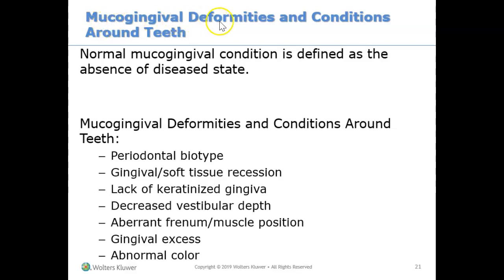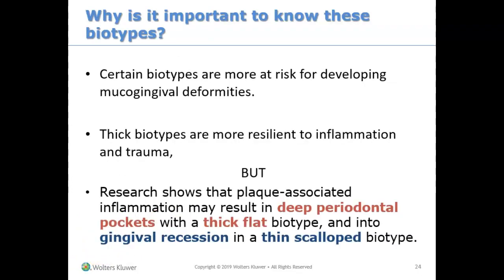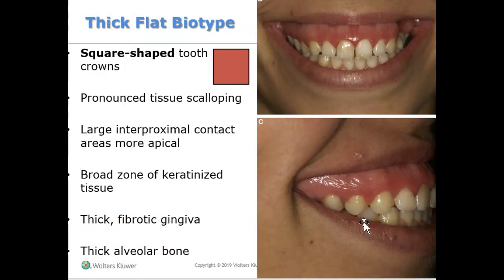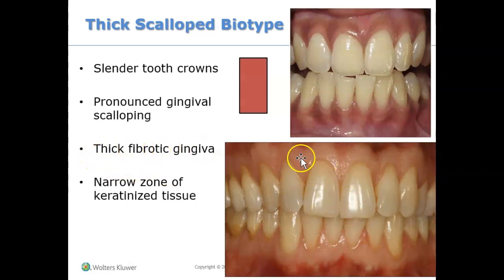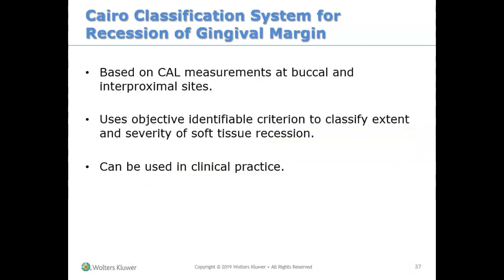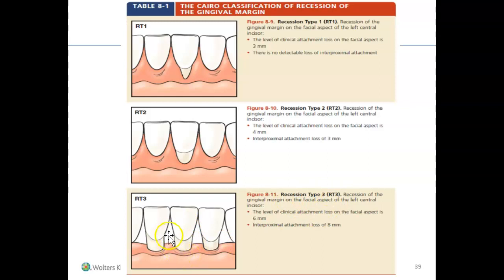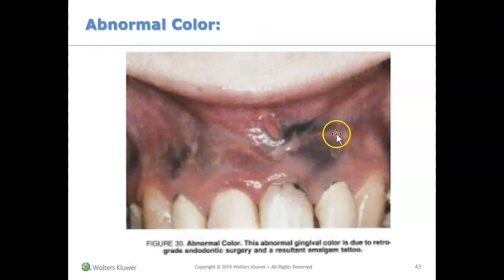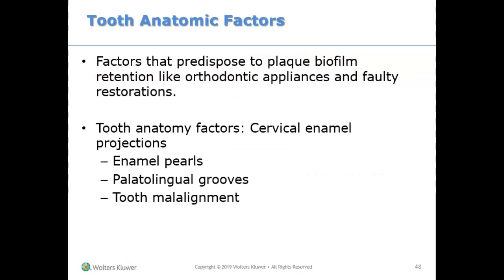Mucogingival deformities and conditions around teeth